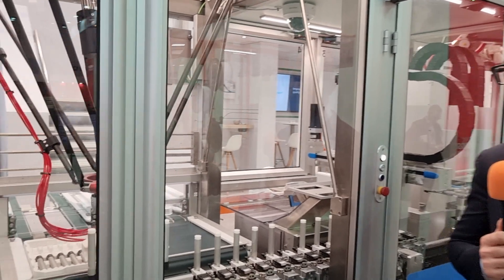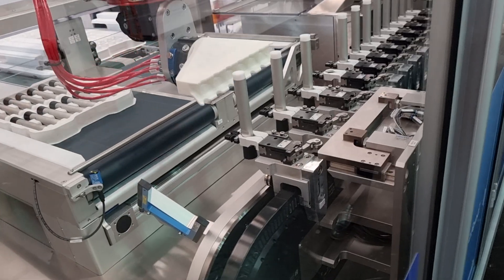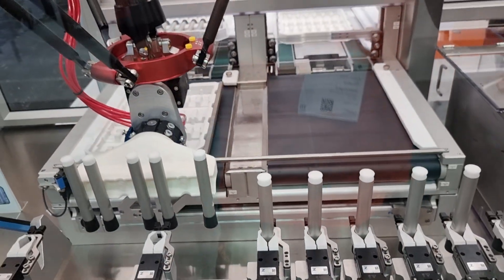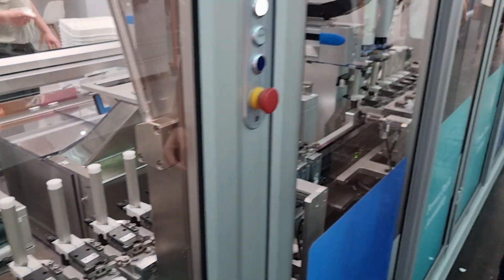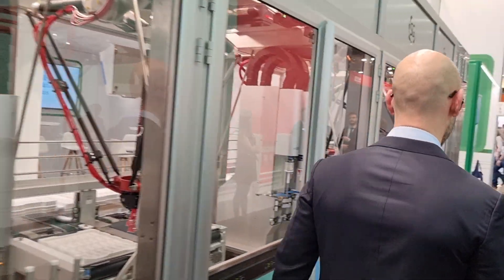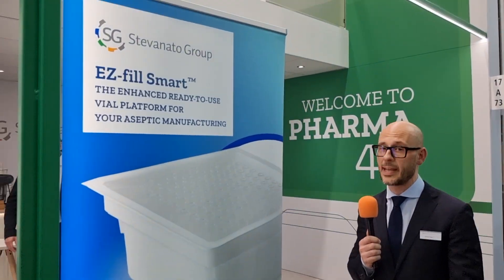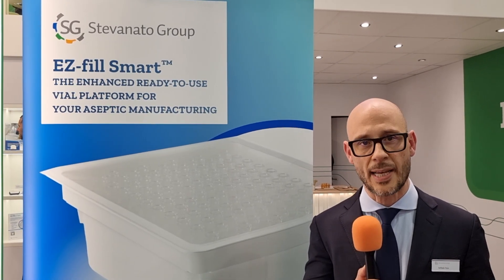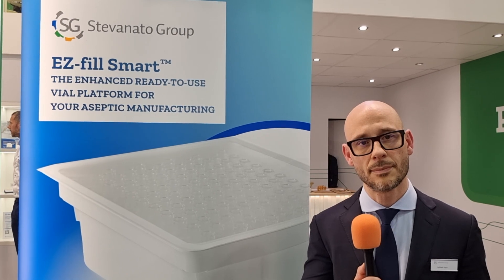S04E088 LiveWithChaudhrey Stevanato Group Raffaele Pace at Interpack 2023 Dusseldorf May 5 Day 2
🎞 S04 E088 LiveWithChaudhrey with Stevanato Group's (Hall17A73) Pace Raffaele. at interpack 2023 Dusseldorf May 5 Day 2

It was great to meet Raffaele and learn more about their high-speed auto-injector assembly line designed to answer the market requirements for flexibility, efficiency, and scalability to streamline drug delivery device programs.

Rafaele also spoke the EZ-fill Smart (🎞 you can see my LiveWithChaudhrey with StevanatoGroup Fabio Bertacchini and Simone Zoccaat CPHIWW about the EZ-fill Smart and Pharma4.0.

Visit Hall 17 booth A73 to learn more about the latest addition to their MAVIS platform. Unlike the syringe-only unit, MAVIS Combi extends automatic visual inspection to syringes, vials, cartridges and ampoules, all on the same machine.